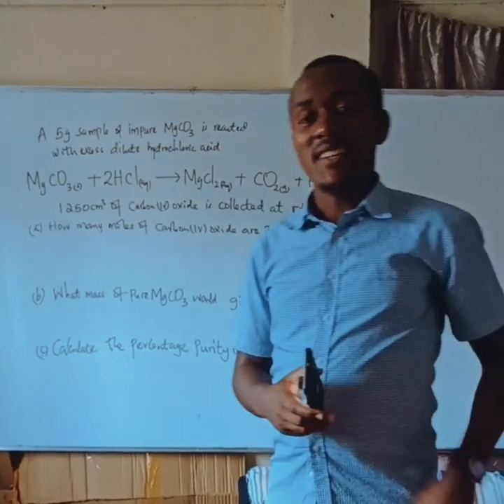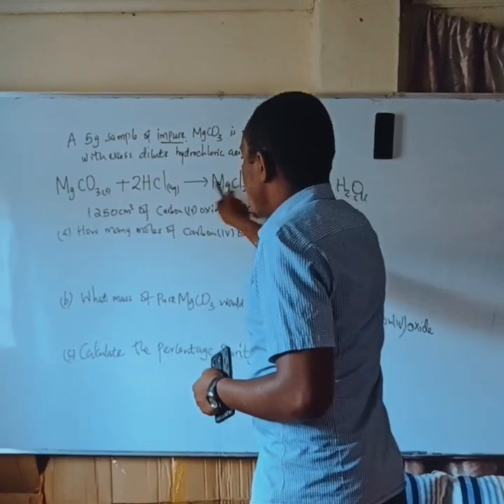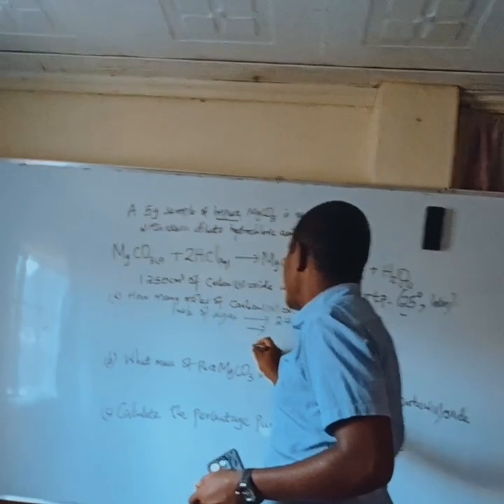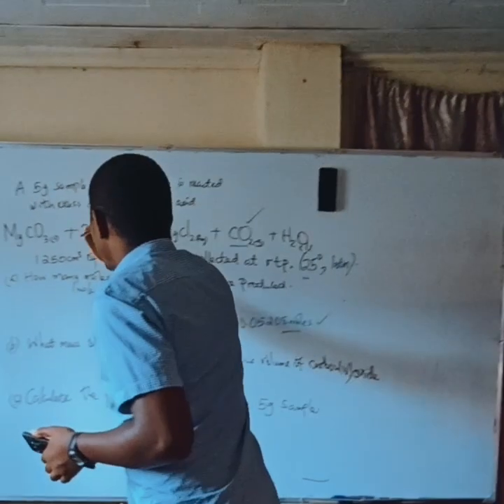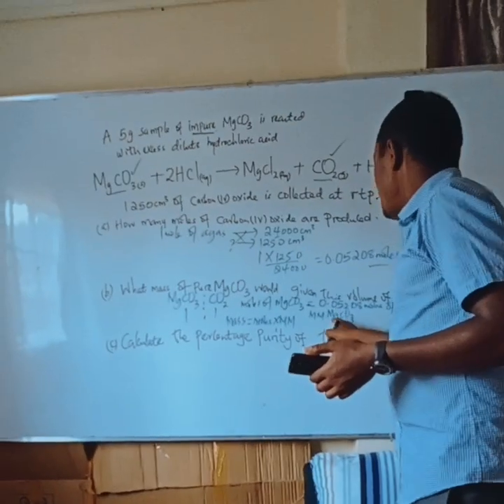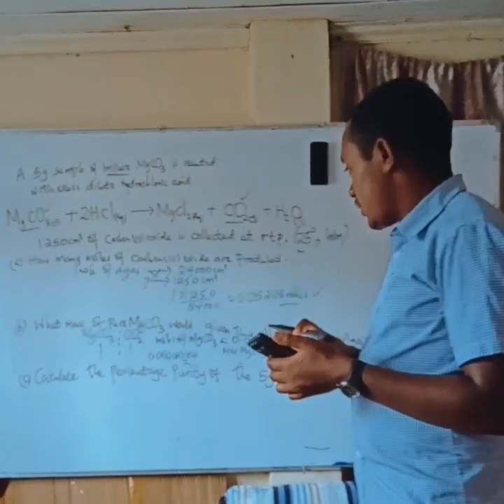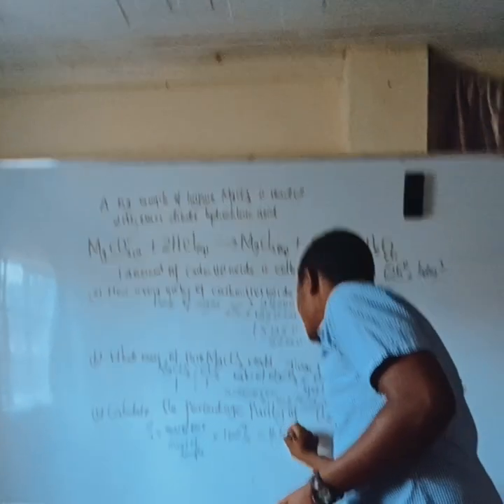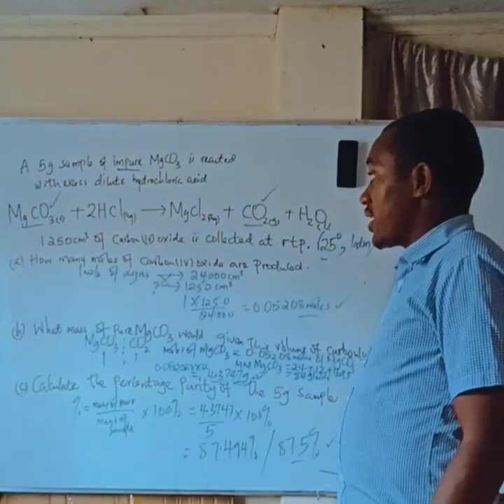STOICHIOMETRY: CALCULATING MASS AND PURITY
In this lesson, we dive into stoichiometry by exploring the relationships between reactants and products in a chemical reaction. We specifically tackle a problem involving the reaction of an impure magnesium carbonate sample with hydrochloric acid.

You will learn how to:

*   Balance chemical equations for carbonate reactions.
*   Use molar gas volume (RTP) to find the number of moles produced.
*   Apply mole ratios to determine the mass of pure substances.
*   Calculate the percentage purity of a sample.

Whether you're preparing for an exam or just want to strengthen your chemistry foundation, this step-by-step walkthrough will make these calculations clear and easy to follow.